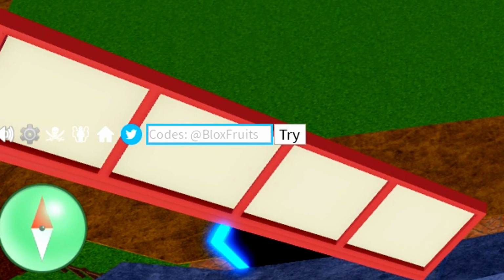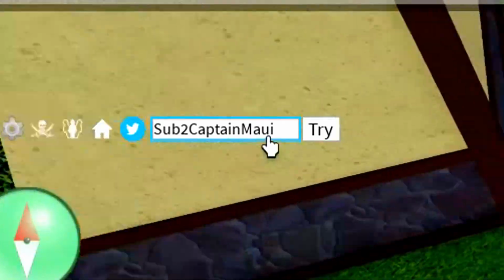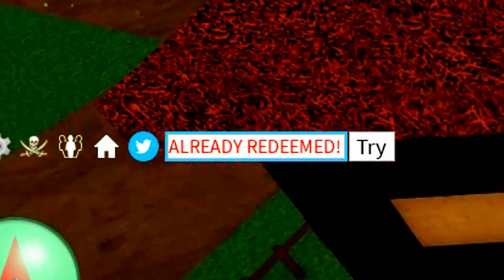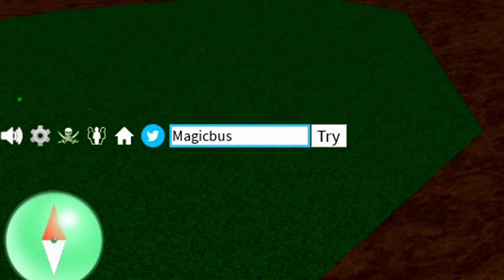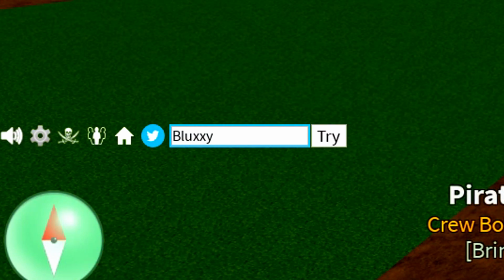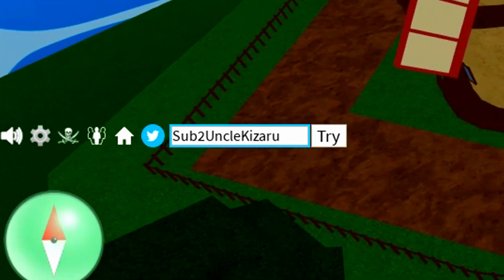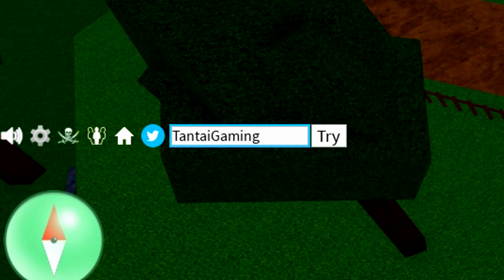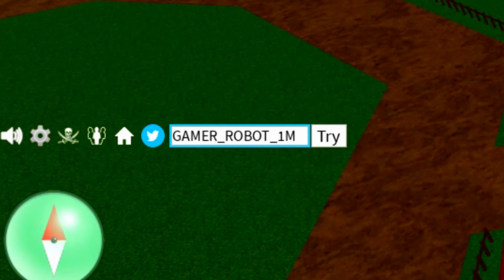ALL NEW *SECRET* CODES in BLOX FRUITS CODES (Blox Fruits Codes) ROBLOX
ALL NEW *FREE FRUITS* NEW UPDATE CODES in BLOX FRUITS CODES (Blox Fruits Codes) ROBLOX In this blox fruits codes video I covered all of the new blox fruits codes!